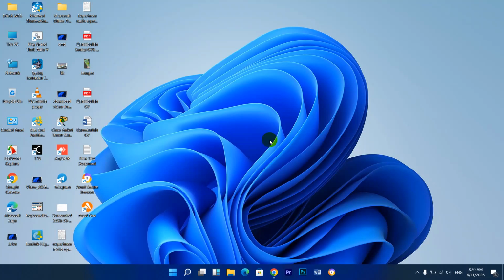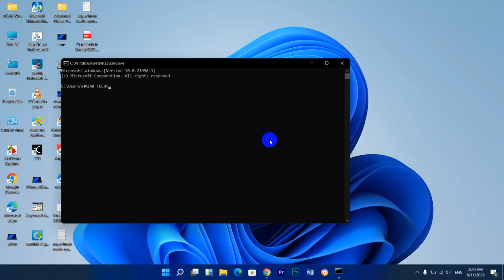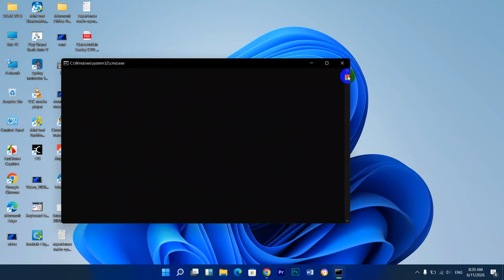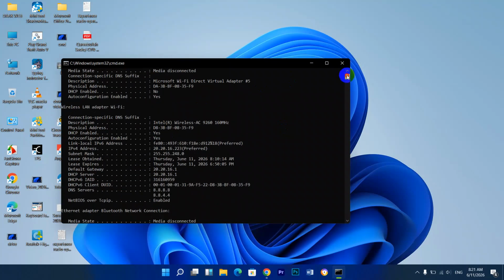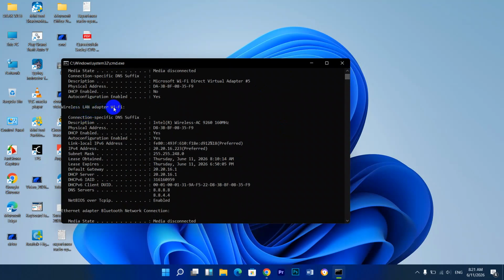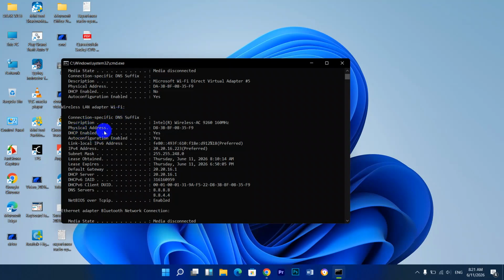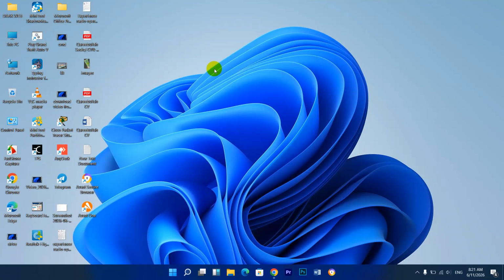How to Find MAC Address Using CMD | Windows 10 & 11 | Easy Method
In this video, I will show you how to find the MAC Address of your computer using Command Prompt (CMD). Learn the easiest way to check the Physical Address of your LAN or WiFi adapter using the ipconfig /all command.

Finding the MAC address on Windows 11 can be crucial for troubleshooting network issues, ensuring secure connections, and configuring network settings accurately.

To learn how to find mac address on windows 11, simply follow the step-by-step guide.

Here are the Steps to Check MAC Address in Windows 11:

1. Right-click on start-menu icon and then click on "Settings".

2. Click on "Network and Internet" tab in the left sidebar.

3. Click on "Ethernet" if you're using a wired connection, or "Wi-Fi" if you're connected wirelessly.

4. Click on "Hardware Properties".

5. MAC address will be displayed under "Physical address (MAC)".

Remember, you might have multiple MAC addresses if you have multiple network adapters.

So that's how to find your mac address in windows 11 laptop or desktop pc. If you face any issue during the whole process then ask me in the comments section below to get prompt assistance.